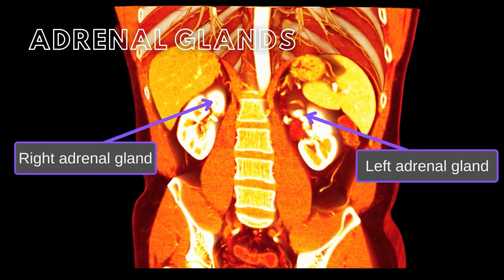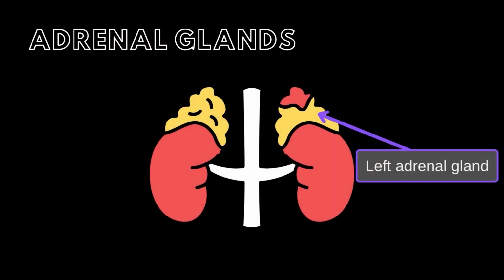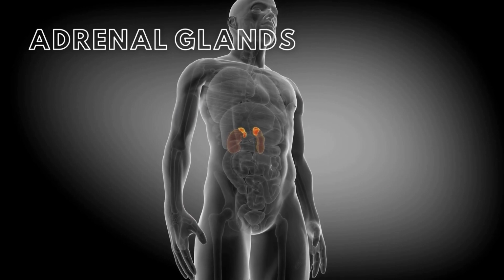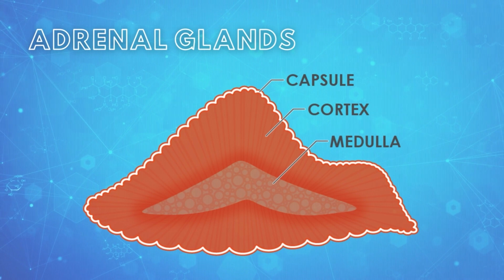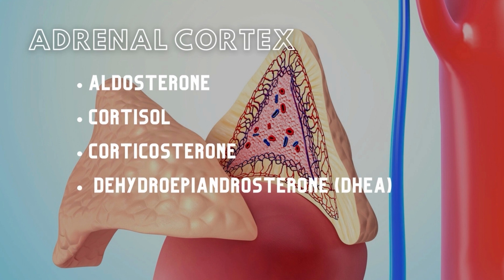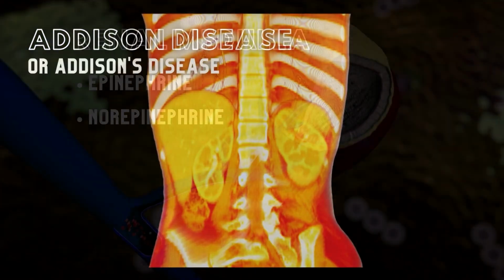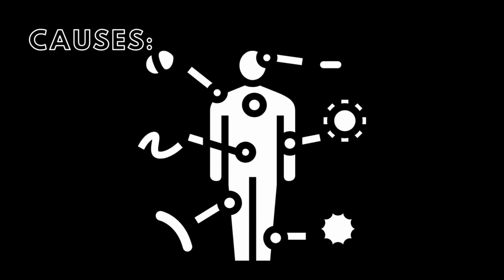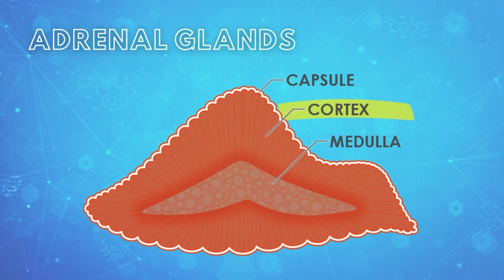Adrenal Glands and Addison Disease | Endocrine System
What are the adrenal glands? Where are the adrenal glands located? What is the function of the adrenal glands? Learn the answers to these questions and more with this BodyViz Brain Builder video! Learn about the endocrine system, the hormones secreted by the adrenal glands, the adrenal cortex and medulla, and Addison Disease! At the end of the video see a real world clinical correlation and patient example of Addison’s disease.